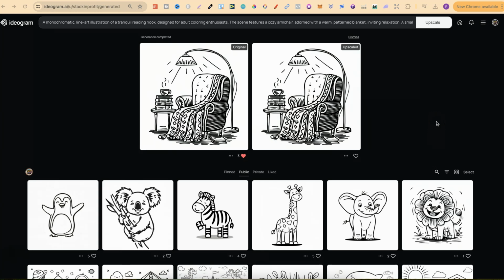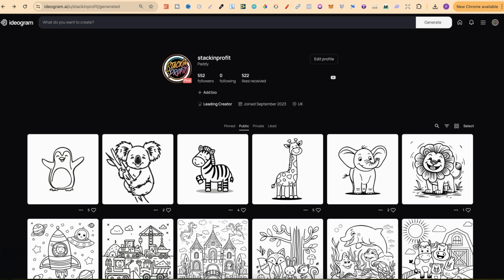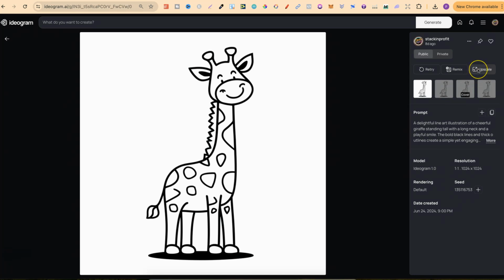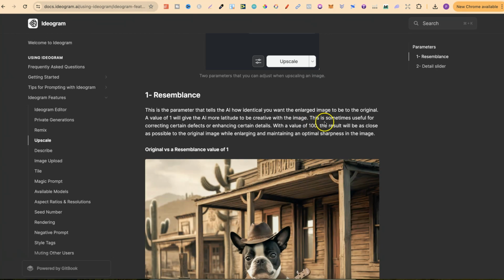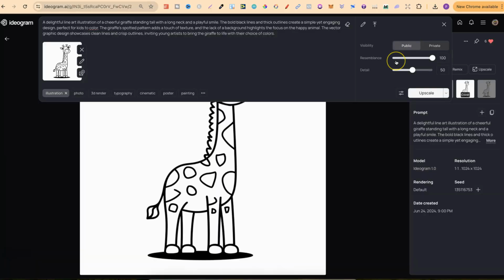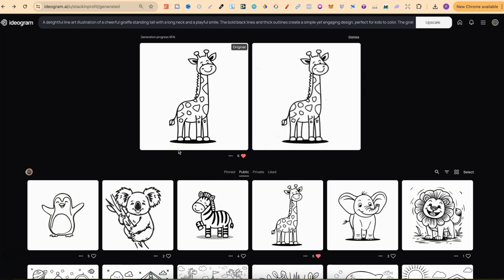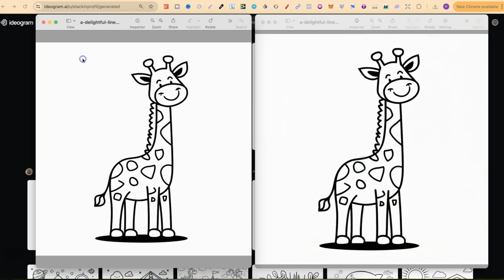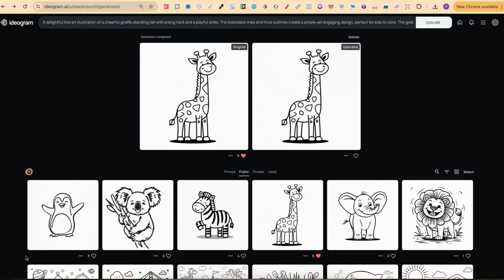How to Upscale inside Ideogram AI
Ideogram has recently added a new feature where we can upscale directly inside Ideogram AI and in this video I show you exactly how to do this.

At the current moment we can only upscale 2X but I am sure they will add other options in the future.